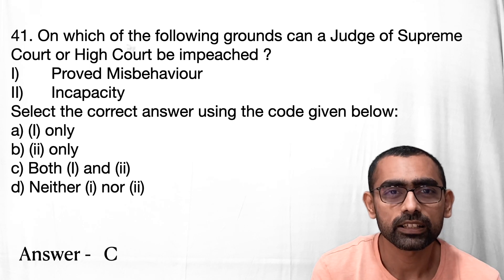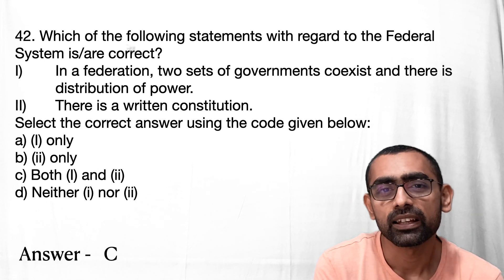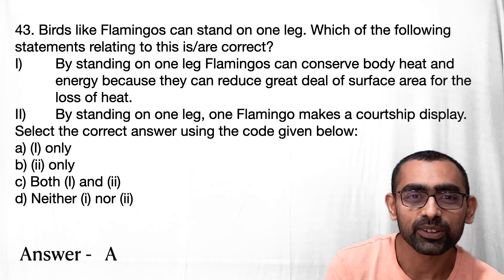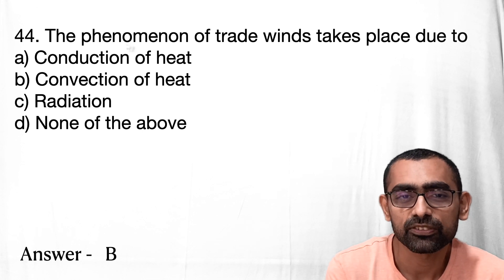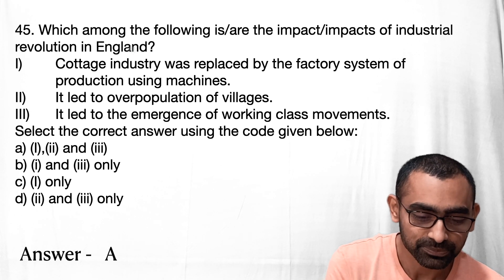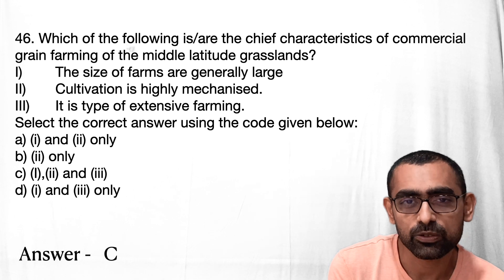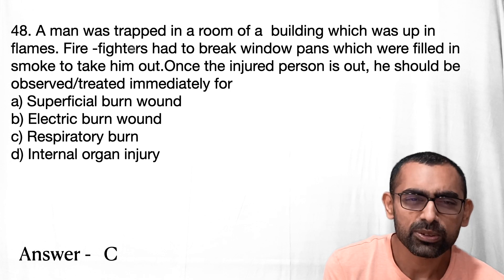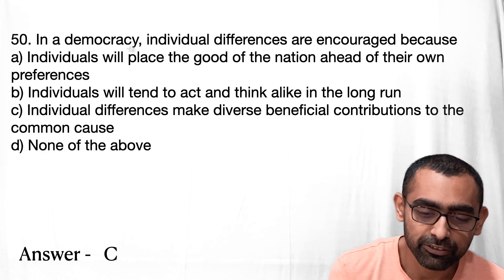MCS 2021 Prelims Paper I Analysis (Q41 to Q50)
Here I discuss and analyse MCS 2021 Prelims Paper I from Question 41 to Question 50.

Here are the links to the previous questions.